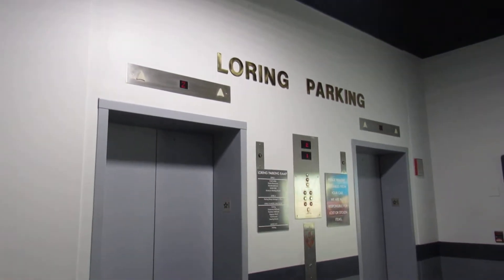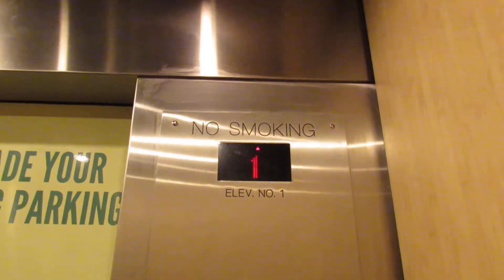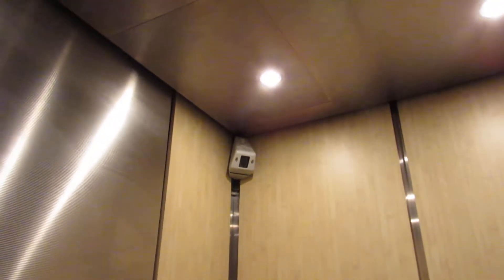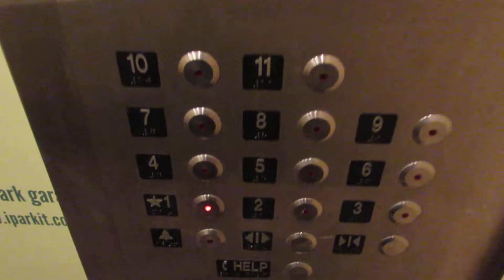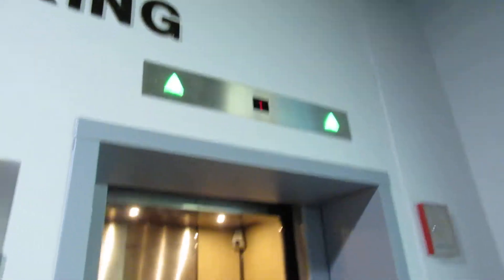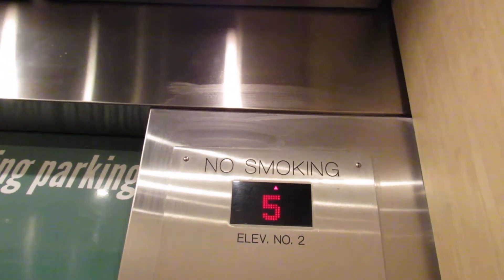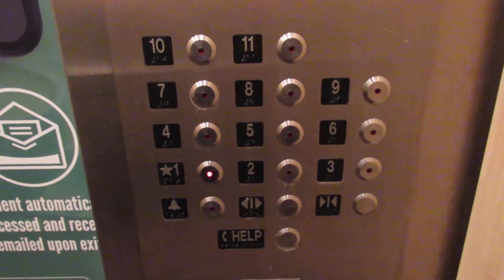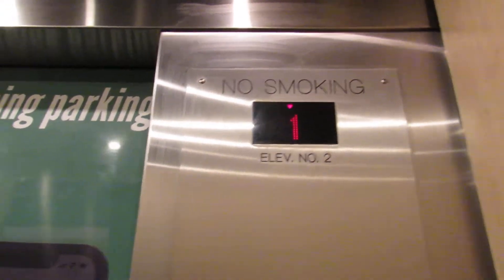Kone Traction Elevators @ Loring Parking Ramp - Minneapolis, MN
(5-22-20) These elevators were originally Dover, but they were modernized by Kone. These are nice elevators, and Kone didn't do that bad of a job modernizing them.